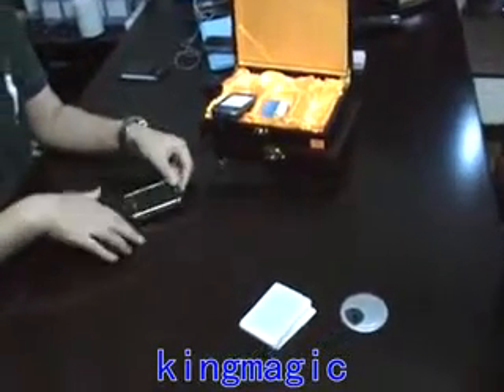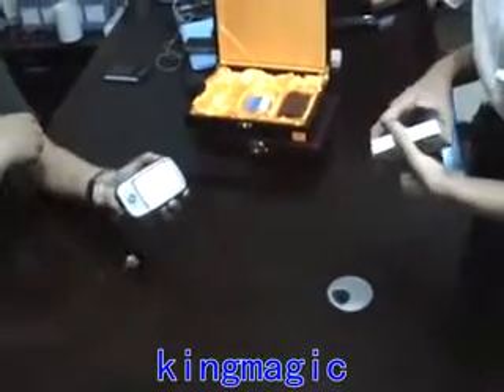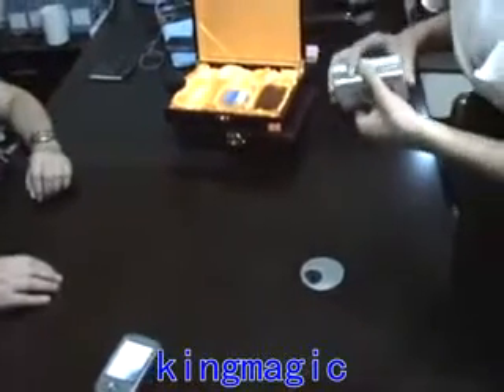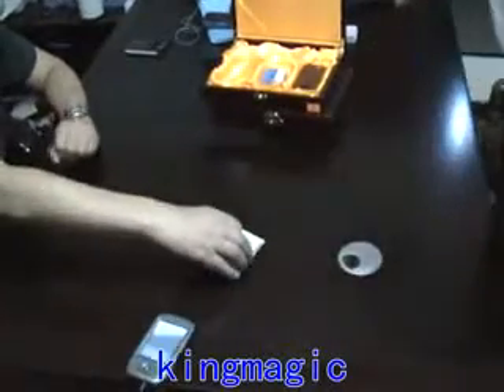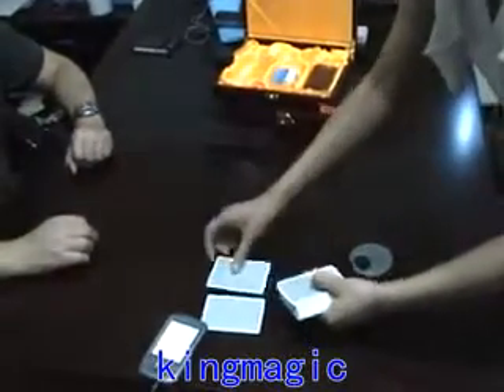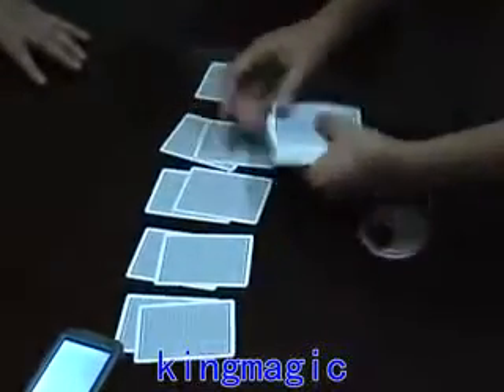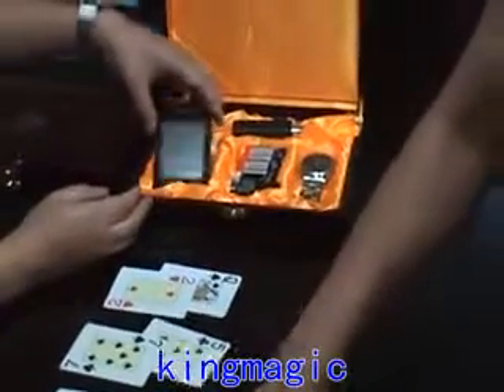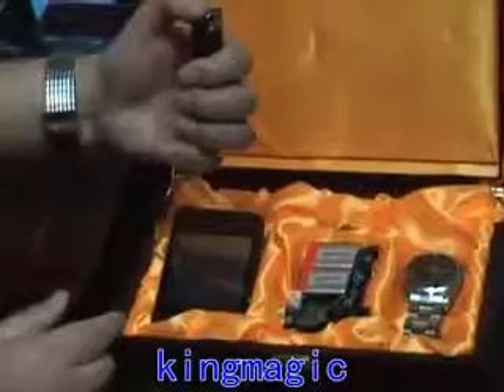Individual Analysis Device Texas Hold em Poker and Omaha